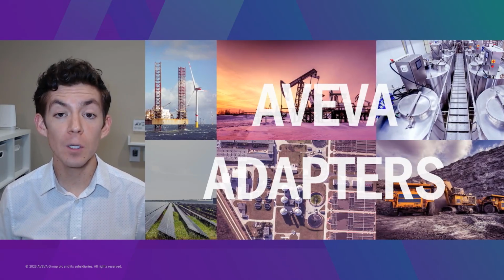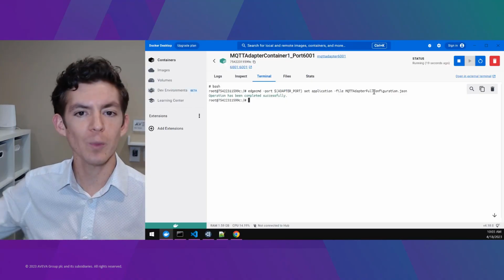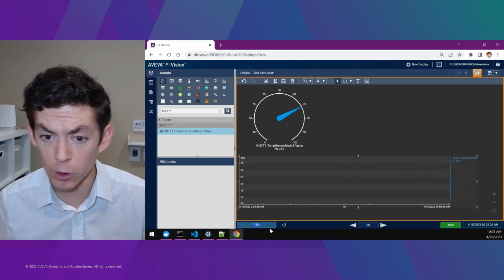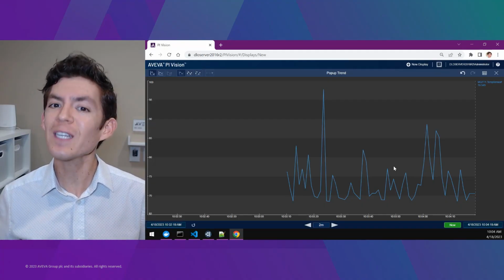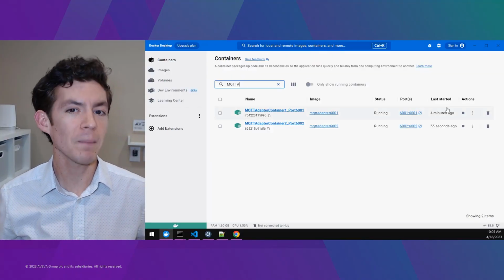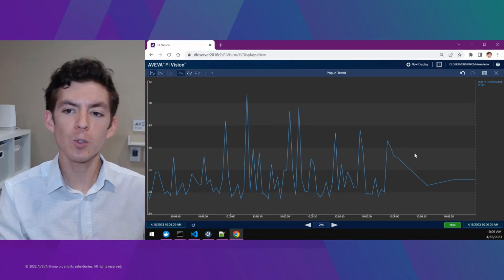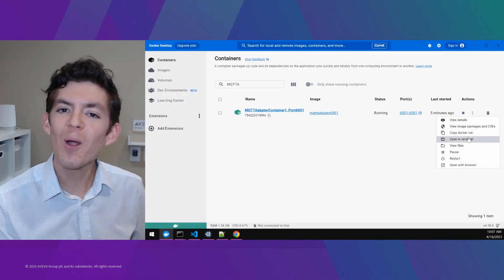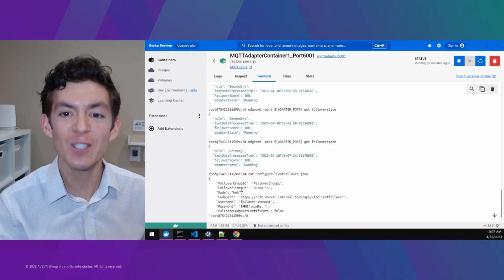Learning CONNECT: AVEVA Adapters Overview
In this video, we provide a brief overview of AVEVA Adapters in CONNECT, featuring a hands-on MQTT adapter setup and introducing built-in failover capabilities. You’ll also get a summary of all available AVEVA adapters and newly released capabilities for securely ingesting data into CONNECT.

0:00 Getting started with an MQTT Adapter
2:18 Creating a secondary adapter with failover functionality
4:02 Demonstration of automatic failover between adapters
5:14 Summary of AVEVA adapters and new capabilities

About CONNECT